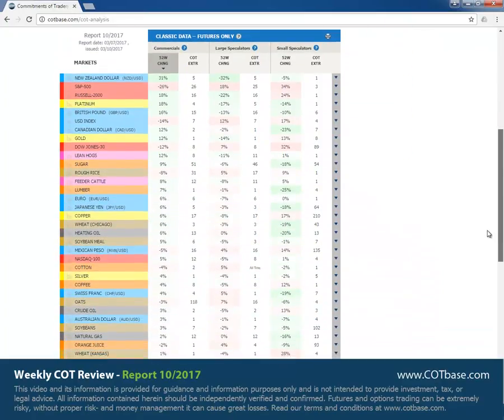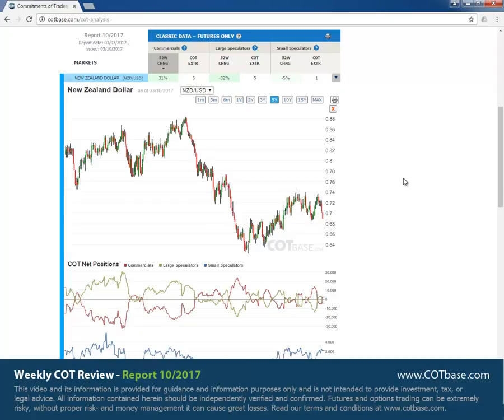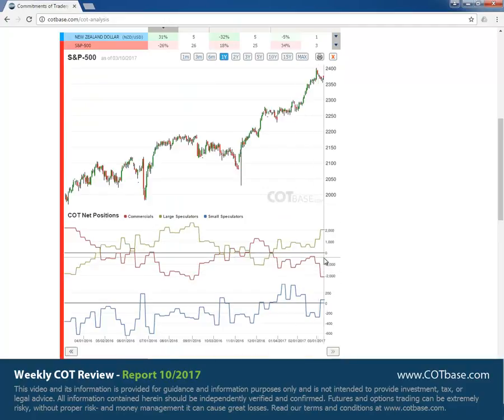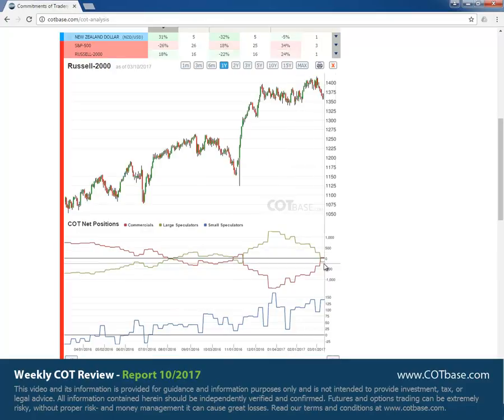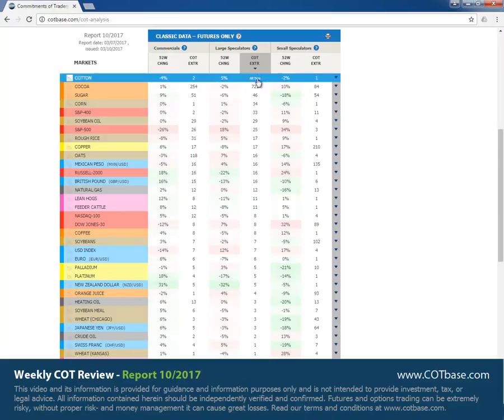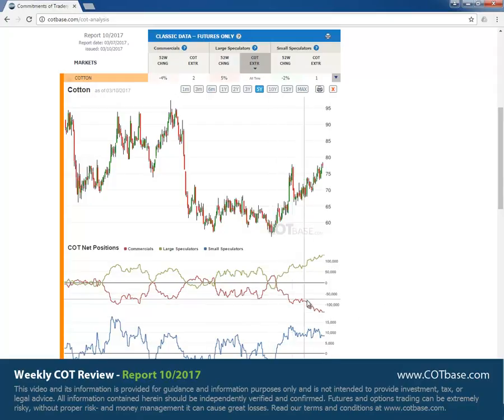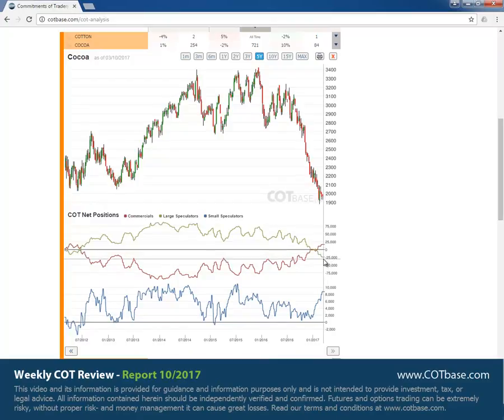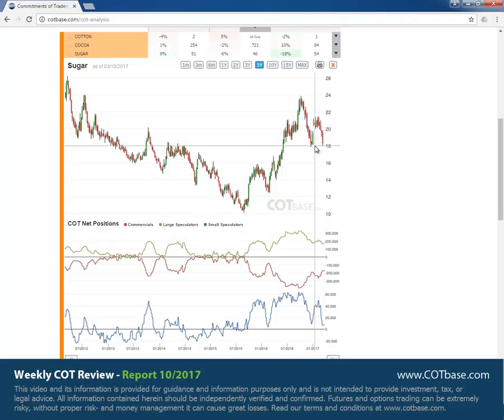Weekly Commitments of Traders Review - COT Report 10/2017 - COTbase.com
In the latest cot report review, on the 10th commitments of traders report in 2017, we show you cot charts on the following futures markets: New Zealand Dollar cot report (Commercials 31% CHNG), S&P-500 cot report (Commercials -26% CHNG), Russel-2000 cot report (Commercials 18% CHNG), Cotton cot report (Large Speculators All Time COT Extreme), Cocoa cot report (721 report COT Extreme), Sugar cot report (Large Speculators 46 report COT Extreme) .